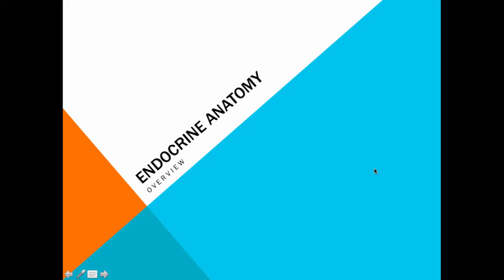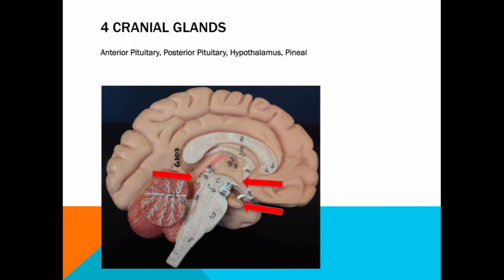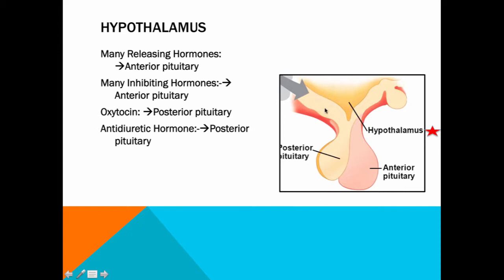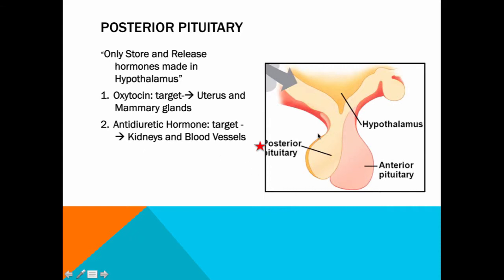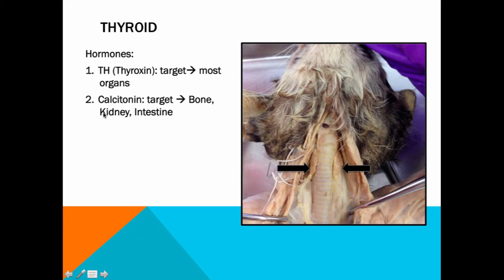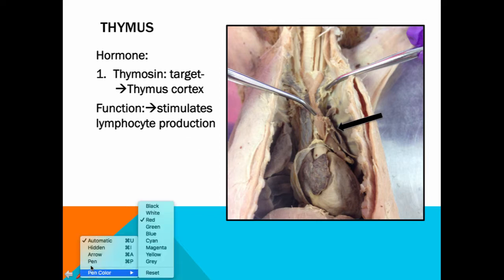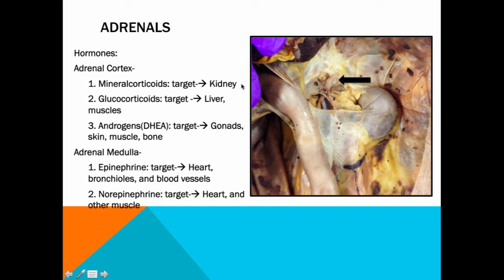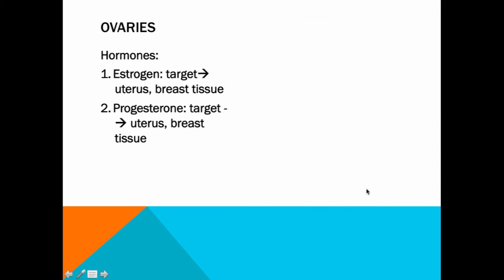Endocrine video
Table of Contents:

00:39 - Learning Objectives
00:57 - Specific Regions and Glands/structures
01:38 - 4 Cranial Glands
02:28 - Anterior Pituitary
03:42 - Hypothalamus
04:51 - Posterior Pituitary
05:47 - Pineal Gland
06:38 - 2 Cervical Glands
07:14 - Thyroid
08:15 - Parathyroid
08:38 - 1 Thoracic Gland
08:56 - Thymus
09:37 - 2 Abdominal Glands
10:05 - Pancreas
10:59 - Adrenals
12:32 - 2 Pelvic Glands
12:45 - Ovaries
13:15 - Testes
13:32 - Learning Objectives